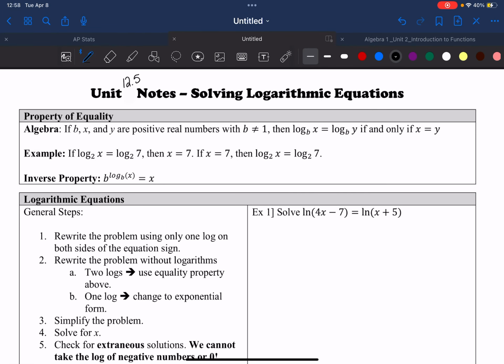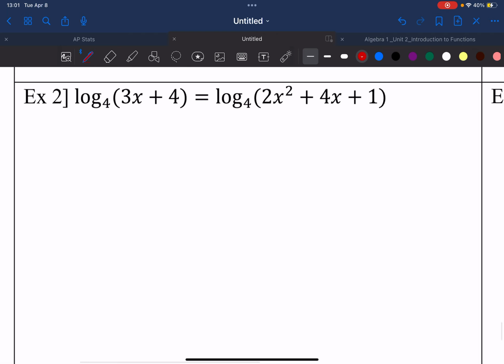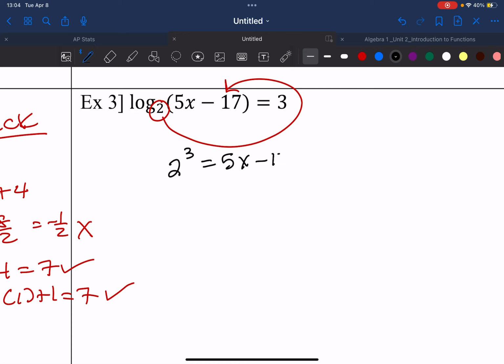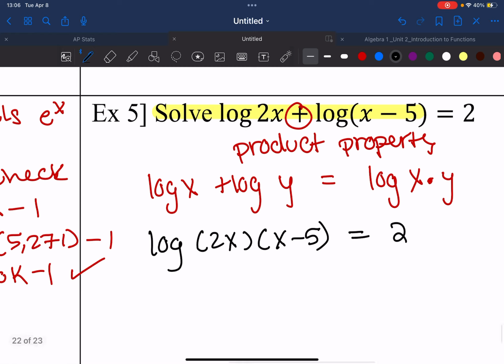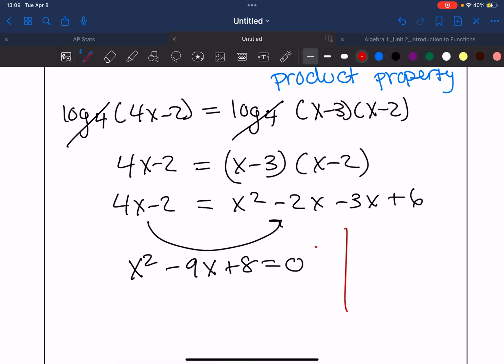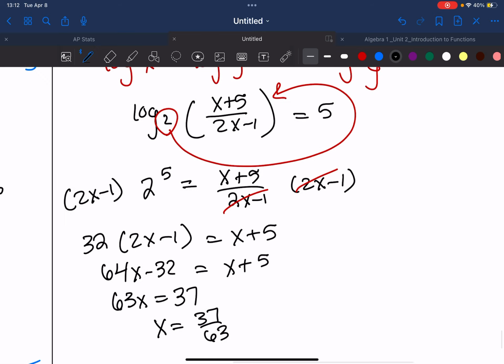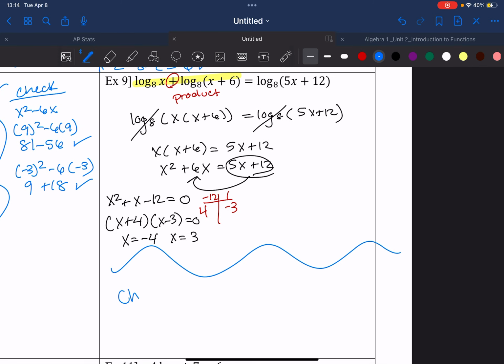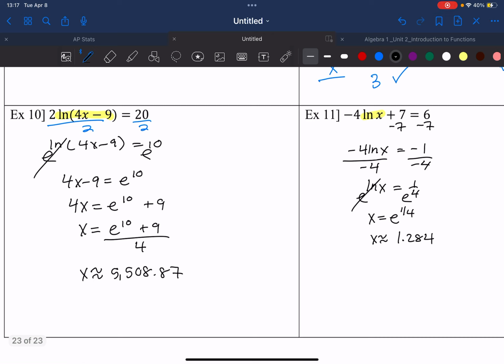Solving Logarithmic Equations